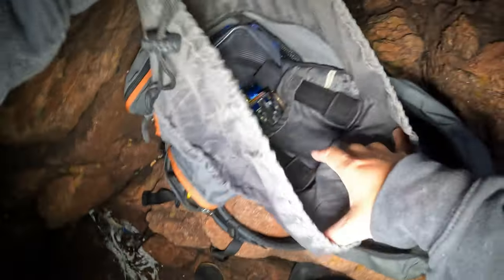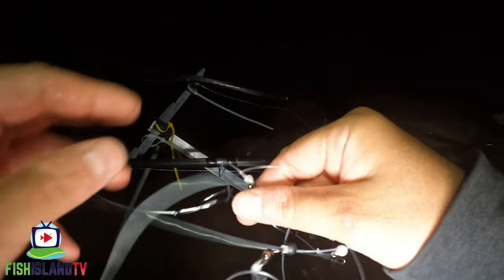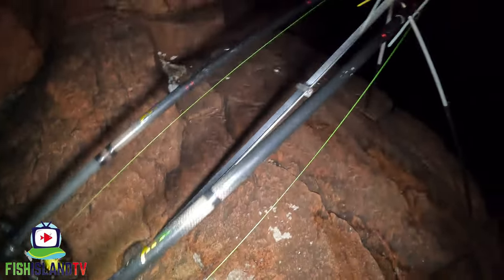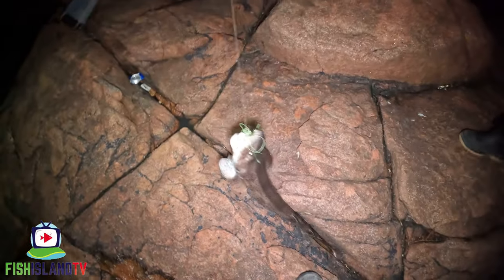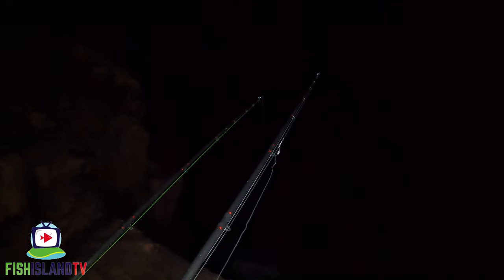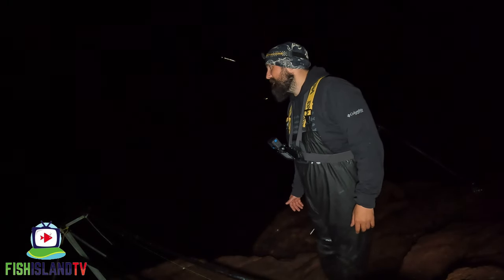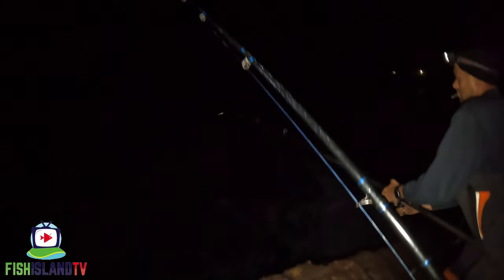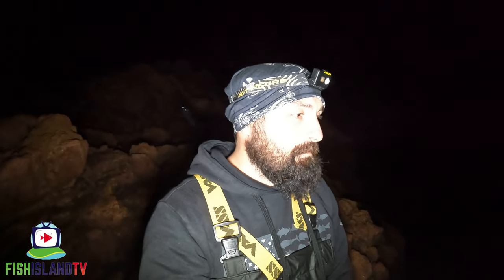Fishing For Conger Eels & BullHuss - Rough Ground Fishing - Shore Fishing - Sea Fishing Uk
Fishing from the rocks for Conger eels & Bullhuss -
In this video my friend Daniel and I head down onto the rocks for an early evening fishing session, whilst trying to catch Conger eels & Bullhuss.

We had a few days with spells of smaller tides, which here on the channel island of Jersey usually fish quite well when targeting Conger & Huss.
The conditions were a bit choppy but it was an ideal sea state for our target species.